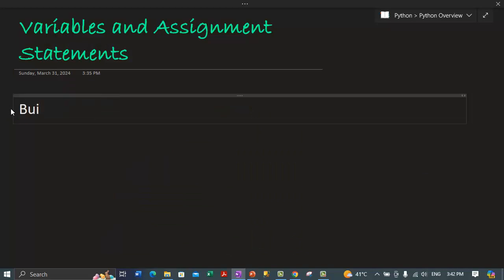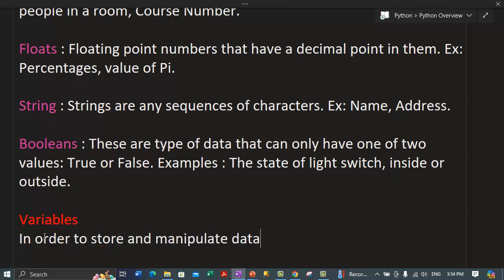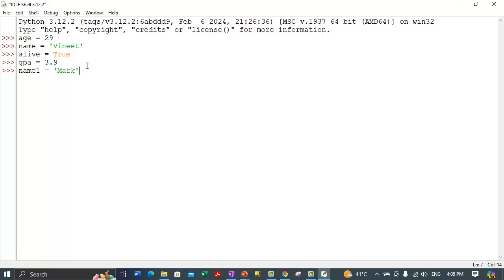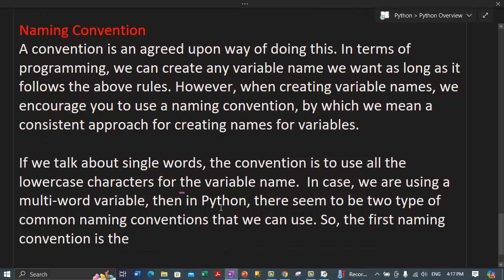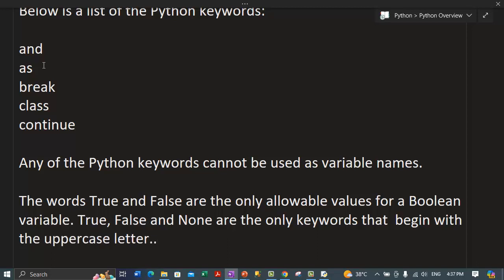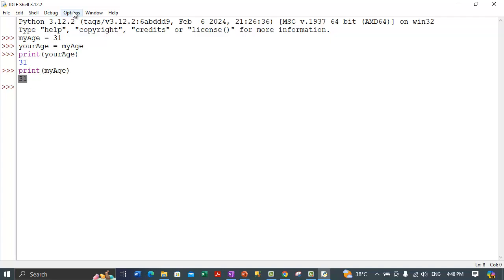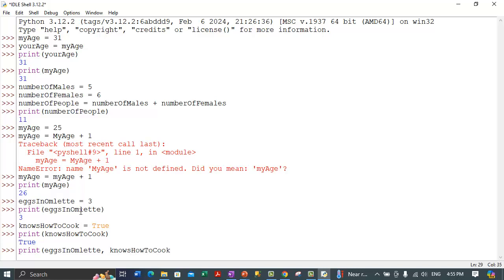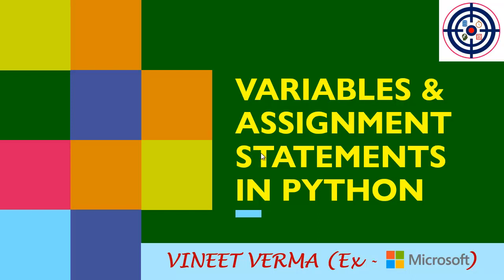Variables and Assignment Statements in Python - Part 1 | Python Training | Data Science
This video starts with the discussion on Building Blocks of Programming and then eventually moves on to discussion on Four basic types of data including Integer, Strings, Floats and Boolean Data Types. Then we talked on Variables,  Assignment Statements, Variable Names and rules applicable to them. Then we talked on 2 naming conventions including camelcase and underscores usage in Variable Names. Then we talked on reserved keywords of Python that cannot be used as variable names. Then we talked about Case Sensitivity as Python is a case sensitive language. Then we demonstrated some more complex assignment statements, print statements.

Python
Data Science
Python Training
Python Programming
Python Programming Workshop
Variables and Assignment Statements in Python
Building Blocks of Programming
Four basic types of data
Integer Strings Floats and Boolean Data Types
Variables
Assignment Statements
Variable Names
Rules applicable for Variable Names in Python
Naming conventions used in Python
Reserved keywords in Python
Case Sensitivity in Python